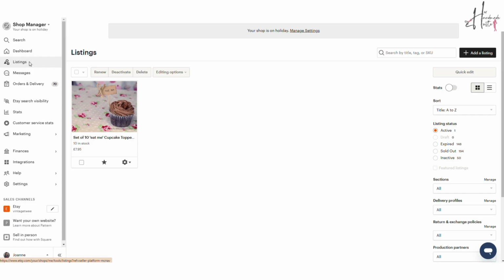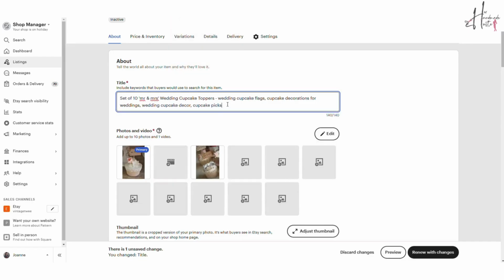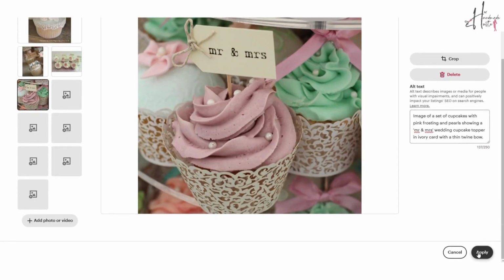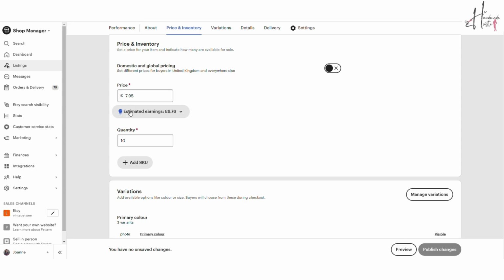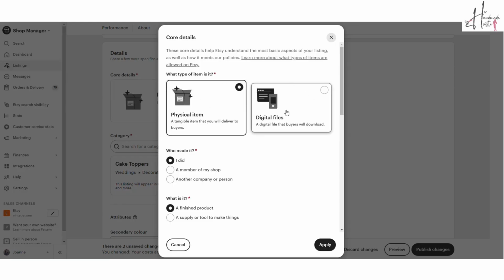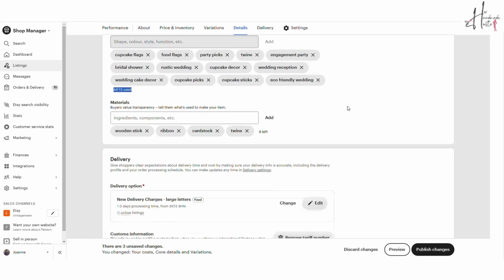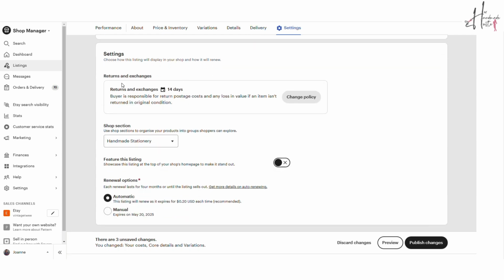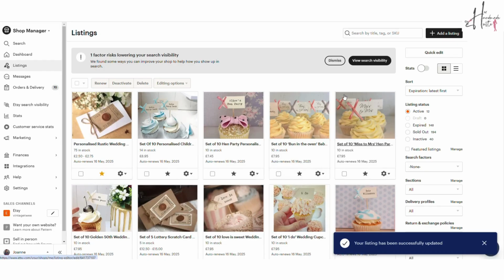Etsy for Beginners Part 3: How To Add a Product Listing to Your Etsy Shop - a Step by Step Guide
This how to video is the third in my 'Etsy Fears' mini series for all creative entrepreneurs who are thinking about starting an Etsy shop and selling their work online. This series is perfect for anyone wanting to start selling on Etsy and now sure how, as well as anyone with an existing Etsy shop who needs to give it a boost.

This episode is all about how to add a product listing to your Etsy shop to give it the best possible chance of being found by potential customers.

In this video, we will be covering:
- how to add a new product listing to your Etsy shop (or update an existing one)
- how to write an SEO optimised product title for your listing
- how to add photos to your etsy listing and optimise these for SEO
- to write an SEO optimised product description for your Etsy listing using keywords (and how to find them)
- how to set your price for your Etsy product and an example of the fees
- how to add product tags
- how to set the delivery options for your Etsy product
- how to add variations to your product listing e.g. if you have different colour options available for your item

In this etsy mini series, I'm documenting the whole journey to show you exactly how to set up your own Etsy shop, as well as explaining all the things you need to know to sell your work successfully online. I'm diving into everything Etsy to help ease some of the fears and worries you may be feeling about selling your work through this online platform so you can feel confident about taking the leap and getting started.

You can learn how to manage the day to day running of your shop, including how to respond to customer enquiries, activate holiday mode and understand your finances and fees. We'll cover it all! You'll also be able to see what works (and what doesn't) so you can use the information from my experiment and apply it to your shop.

LINKS to resources mentioned in this video:
HS Tariff Codes - for international shipping from the UK only

Joanne Pearce
Creative Business Coach and Owner of Her Handmade Hustle
x